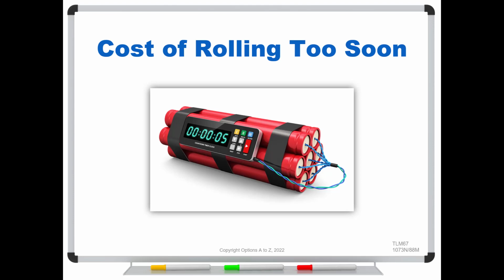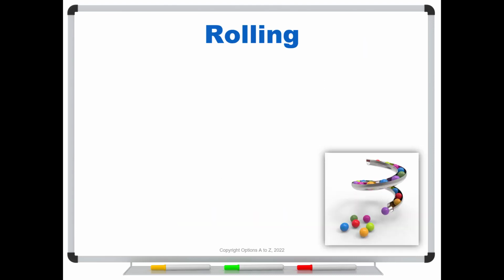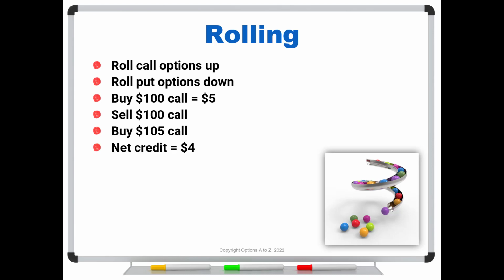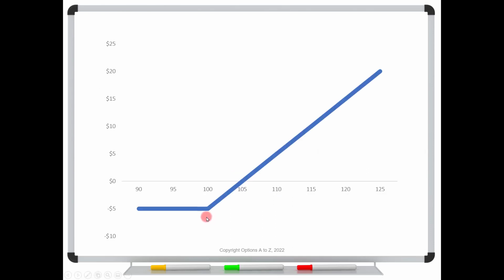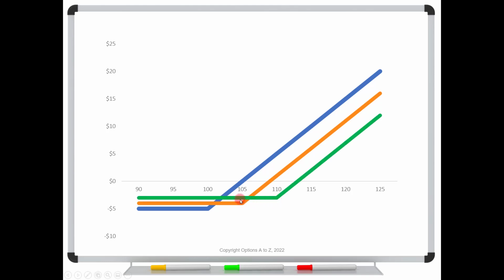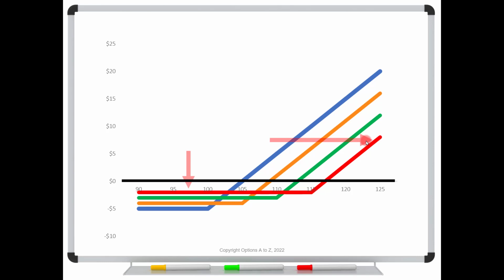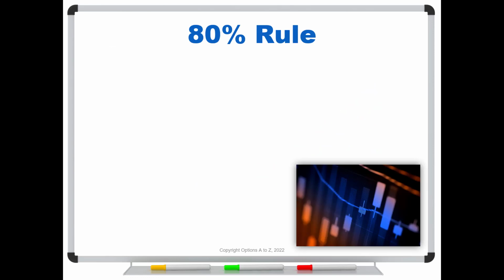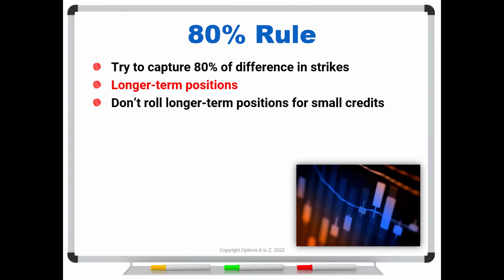Cost of Rolling Too Soon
Rolling is one of the most powerful tools and options trader can use, but if you roll too often, it can have deadly consequences. What is the cost of rolling too soon?